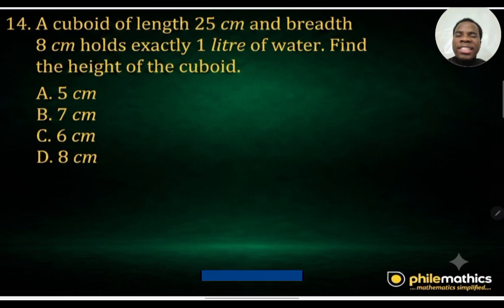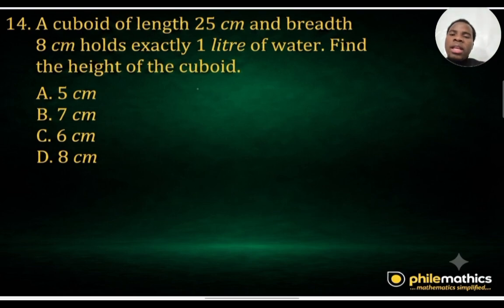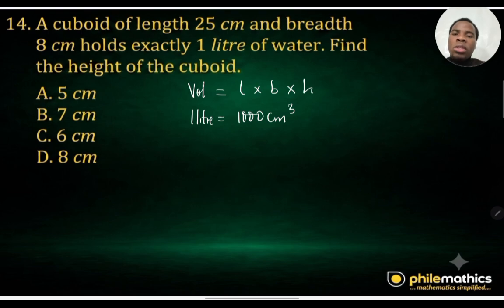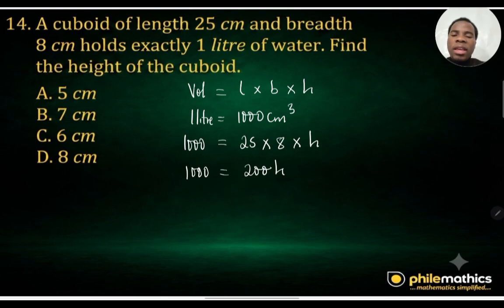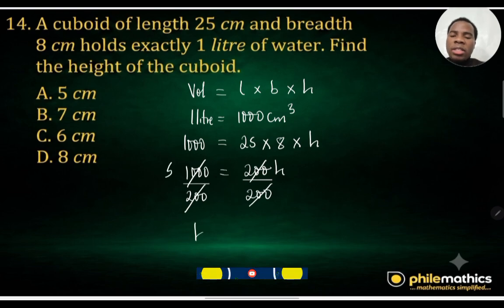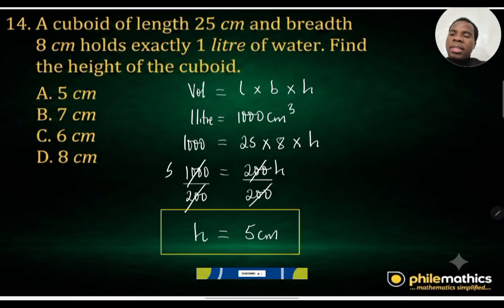HOW TO CALCULATE THE VOLUME OF A CUBOID